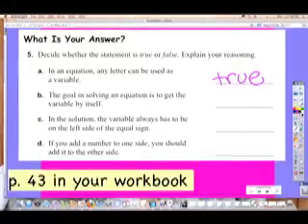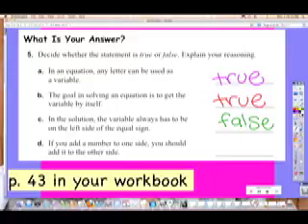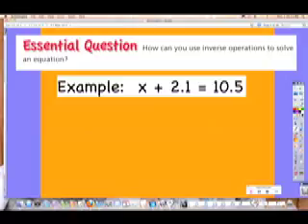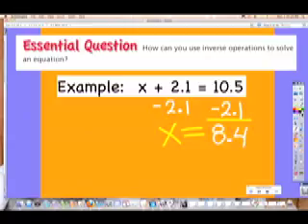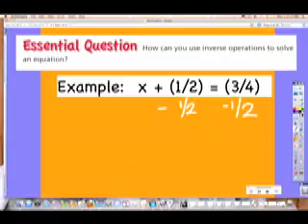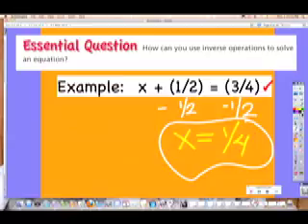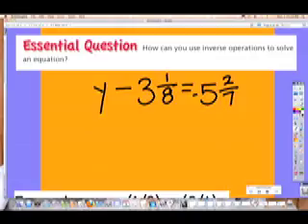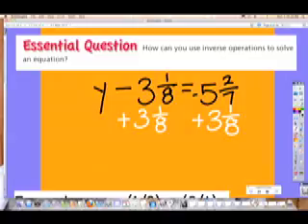C7 Mon 10 3Youtube